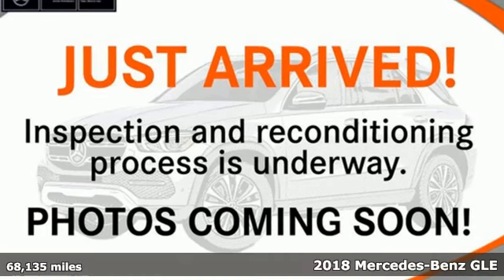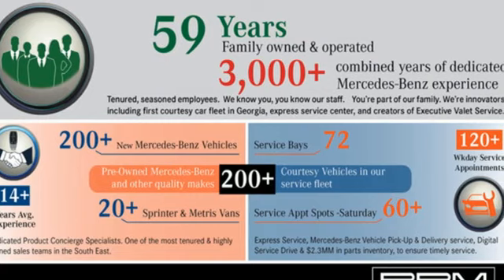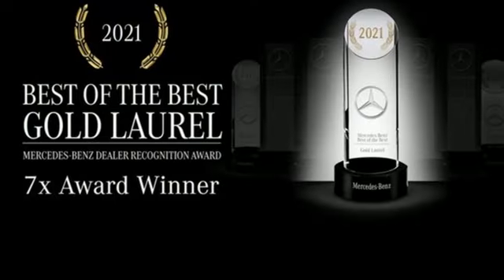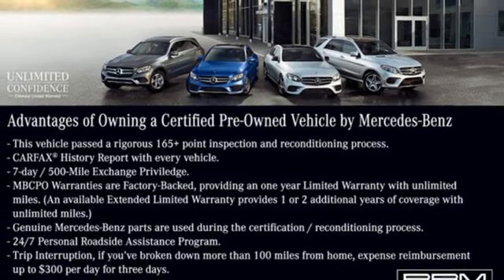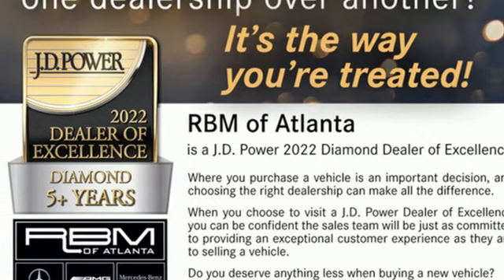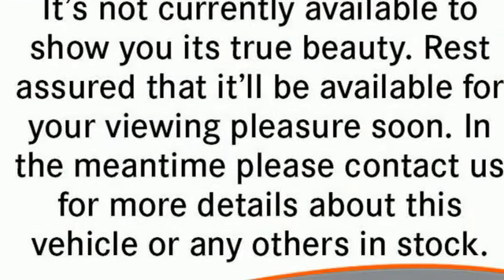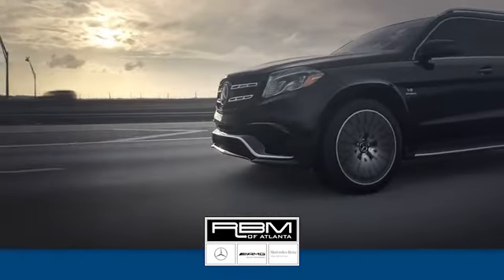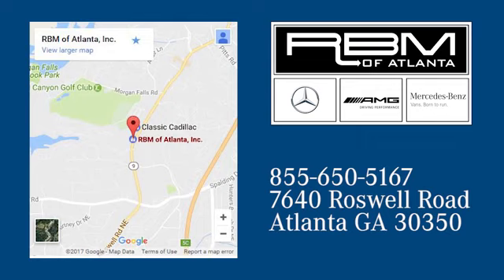Certified 2018 Mercedes-Benz GLE Atlanta GA Sandy Springs, GA G4039A - SOLD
Year: 2018
Make: Mercedes-Benz
Model: GLE
Trim: GLE 350 SUV
Engine: 6 3.5 L
Transmission: Automatic
Color: Polar White
Interior: Ginger Beige/Espresso Brown
Mileage: 68135
Stock #: G4039A
VIN: 4JGDA5JB5JB051801
CERTIFIED, ONE OWNER, CLEAN CARFAX! WOOD/LEATHER STEERING WHEEL, WHEEL LOCKS, TRAILER HITCH, REAR SEAT ENTERTAINMENT PRE-WIRING -inc: power passenger headrest, PREMIUM 1 PACKAGE -inc: Lane Tracking Package, Blind Spot Assist, Lane Keeping Assist, Radio: COMAND Navigation, 8 color display, Navigation Updates For 3 Years, SiriusXM Satellite Radio, 6 month trial, KEYLESS GO, Smartphone Integration, Apple CarPlay, Smartphone Integration (14U), Android Auto, 115V AC Power Outlet, DVD Player, Region Coding, PORCELAIN HEADLINER, POLAR WHITE, PARKING ASSIST PACKAGE -inc: Parking Package, Parking Pilot, Surround View System, PANORAMA SUNROOF, HARMAN/KARDON LOGIC 7 SURROUND SOUND SYSTEM. This Mercedes-Benz GLE has a strong Premium Unleaded V-6 3.5 L/213 engine powering this Automatic transmission.*These Packages Will Make Your Mercedes-Benz GLE GLE 350 SUV The Envy of Your Friends *BRUSHED ALUMINUM RUNNING BOARDS, Window Grid Diversity Antenna, Wheels: 19 5-Spoke, Valet Function, Urethane Gear Shifter Material, Trunk/Hatch Auto-Latch, Trip computer, Transmission: 7G-TRONIC 7-Speed Automatic, Transmission w/Driver Selectable Mode and Sequential Shift Control w/Steering Wheel Controls, Tracker System, Towing Equipment -inc: Trailer Sway Control, Tires: 255/50R19 AS, Tire Specific Low Tire Pressure Warning, Tailgate/Rear Door Lock Included w/Power Door Locks, Streaming Audio, Steel Spare Wheel, Speed Sensitive Rain Detecting Fixed Interval Wipers, Side Impact Beams, Roof Rack Rails Only, Roll-Up Cargo Cover.*Visit Us Today *Test drive this must-see, must-drive, must-own beauty today at RBM of Atlanta, 7640 Roswell Road, Atlanta, GA 30350.

Address:
7640 Roswell Road